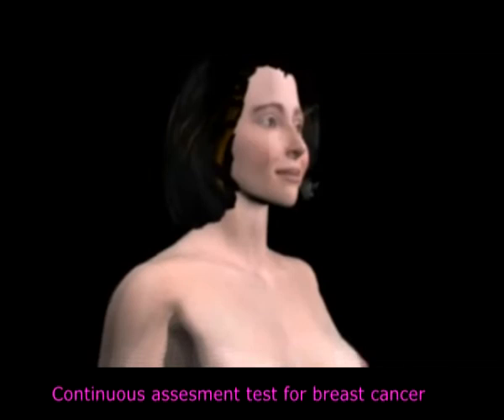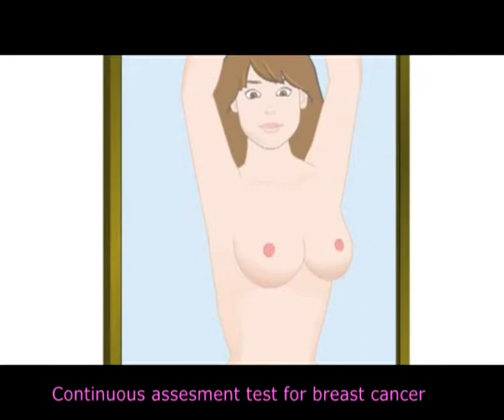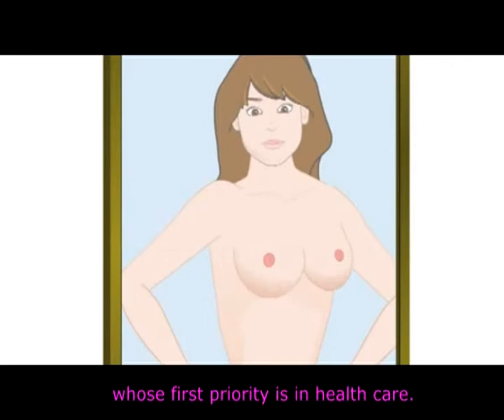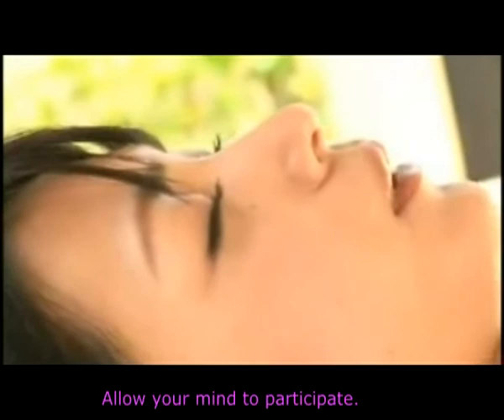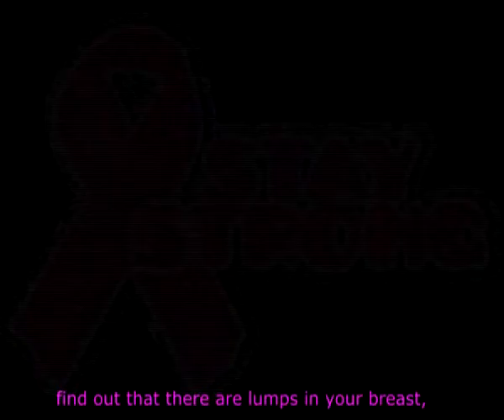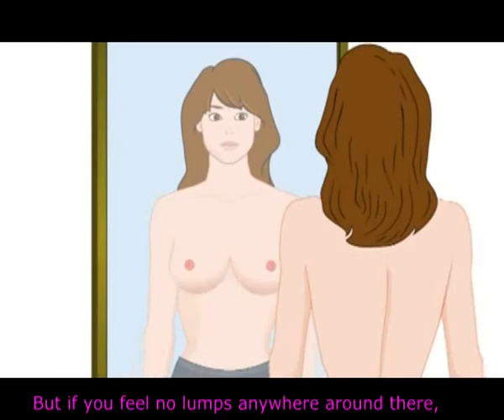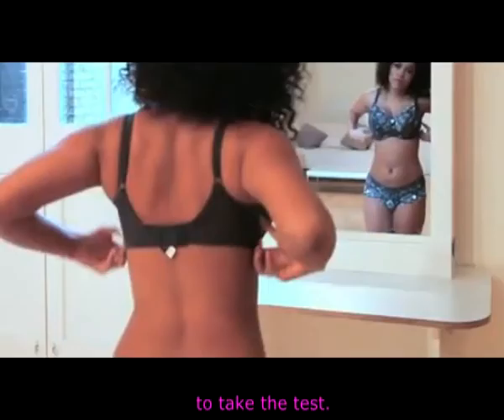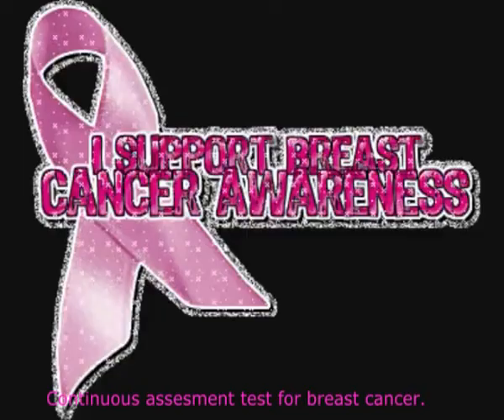A BREAST CANCER AWARENESS VIDEO BY KENNET B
Kennet B da poet doing it massive... poetry inform of awareness..